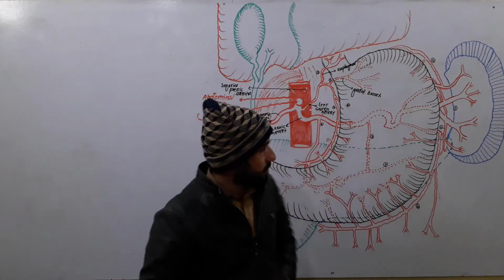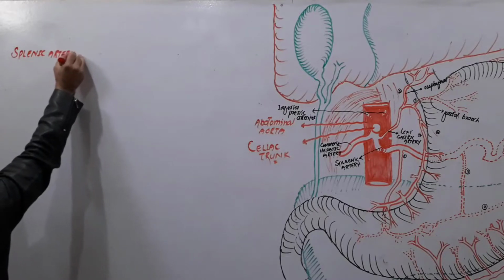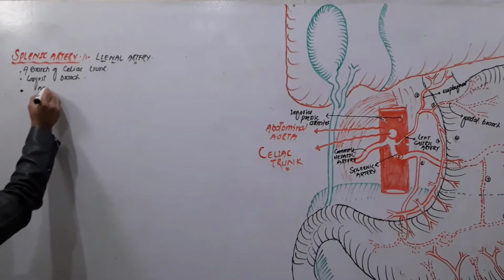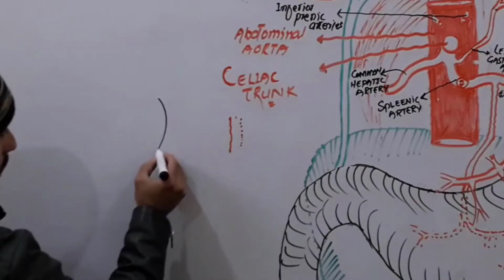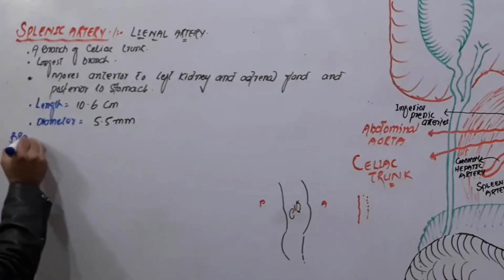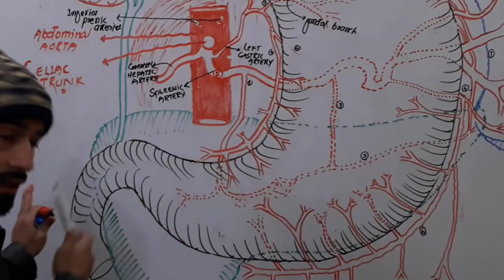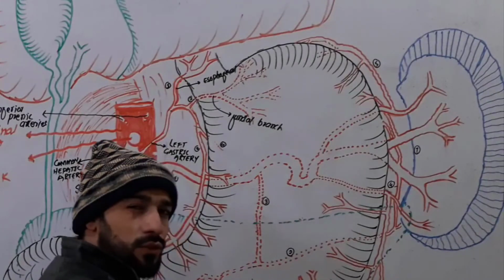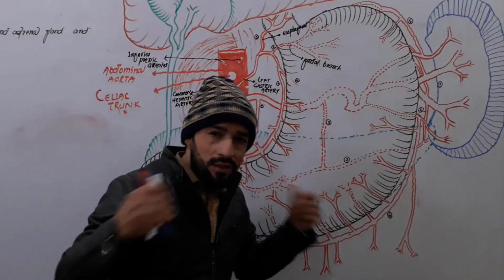53. Splenic Artery | Blood supply of spleen | Celiac artery branches | Celiac trunk | Part-1